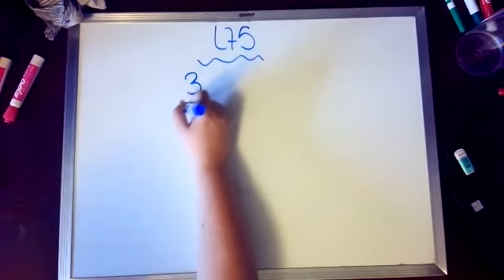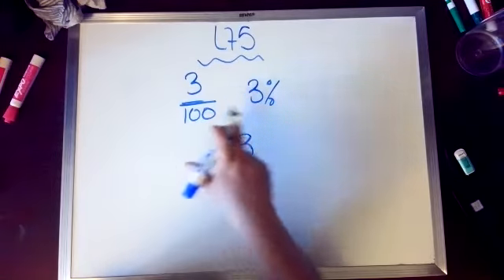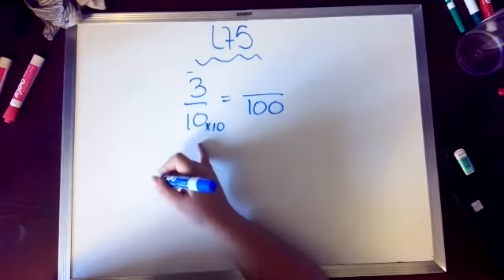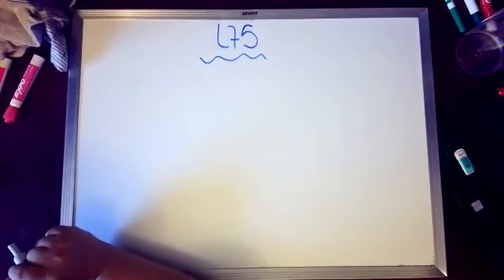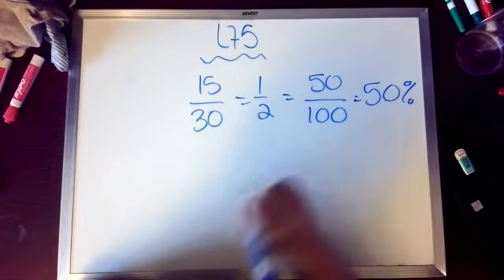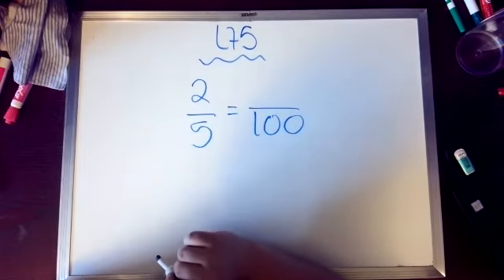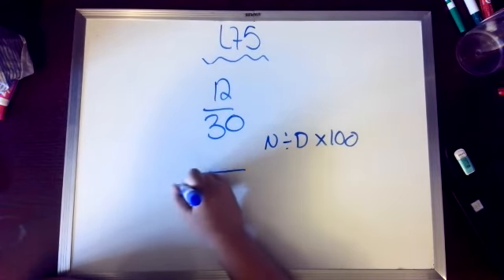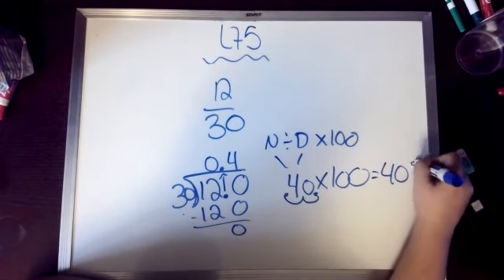Saxon Course 1 Lesson 75